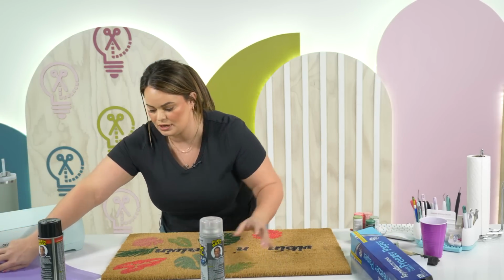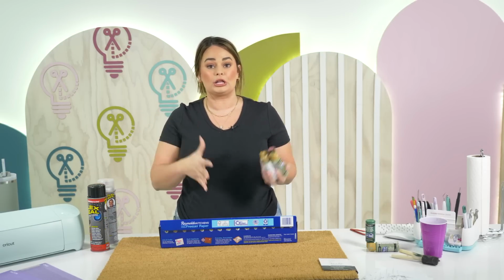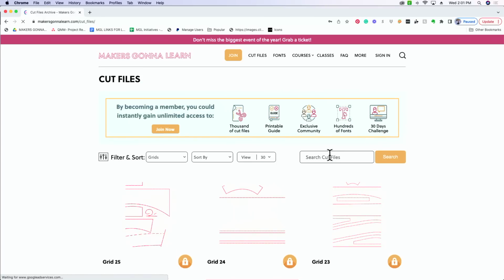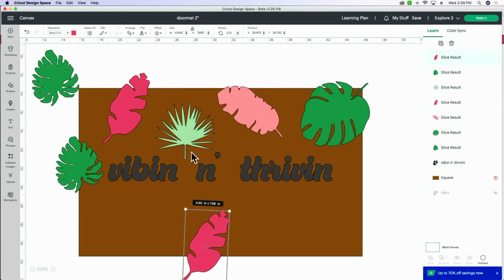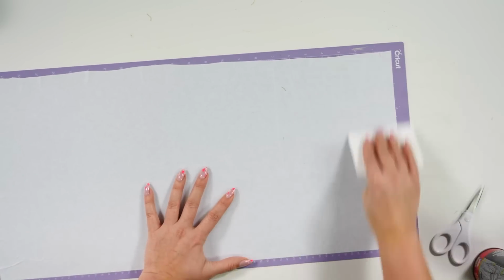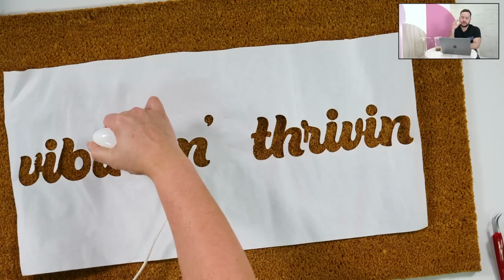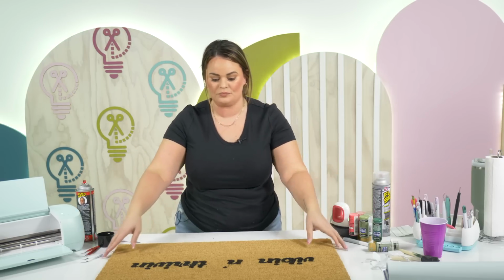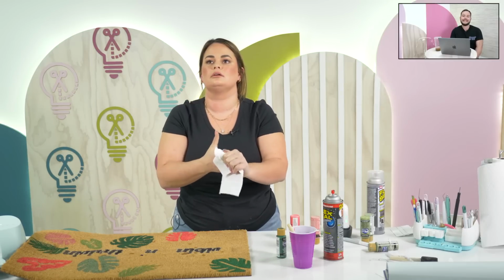2023 *NEW* FLEX SEAL DOORMAT TUTORIAL | Cricut Beginner Tutorial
🤩🤩MAKE-A-THON with MGL? YES PLEASE! HURRY! Join now before the premiums are GONE.

🖨🎉 Grab Makers Gonna Sublimate for $70 OFF! SALE EXCLUSIVE! No coupon needed.

Are you ready to make a Cricut doormat? We have got an amazing Cricut beginner tutorial for you that will show you how to use Flex Seal to make some beautiful home decor. DIY doormats can look intimidating but we are going to break it down into step by step instructions that will make it easy for you. Grab your Cricut machine, some Flex Seal, and a doormat and let's get crafty!

Coir Doormat
Spray Paint
FlexSeal clear sealant
Freezer Paper
Cricut Mini Easy Press
NICAPA 12x24 inch mat